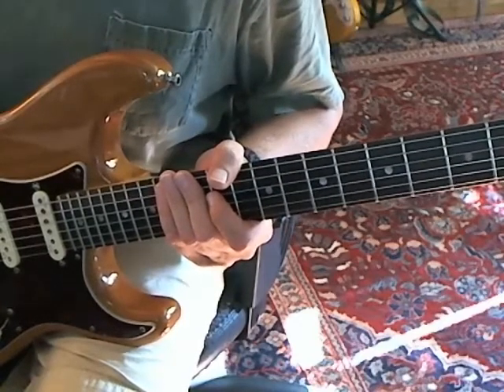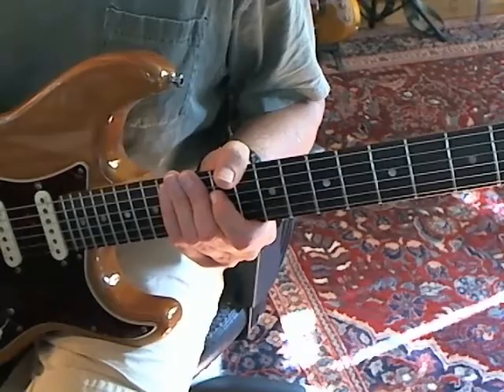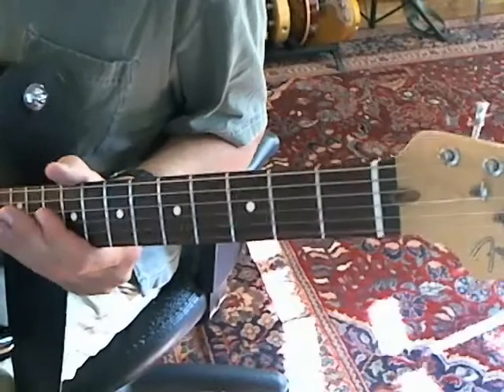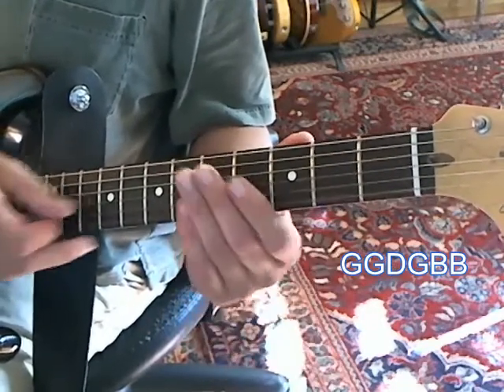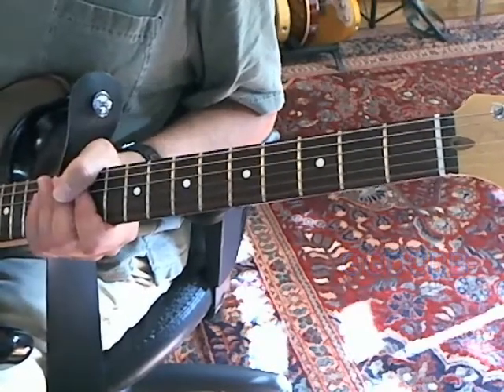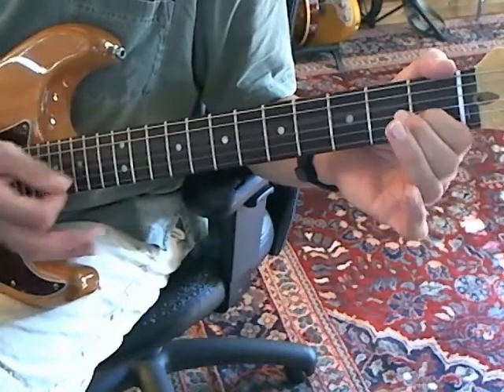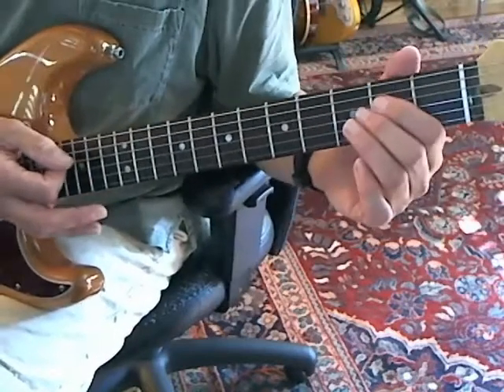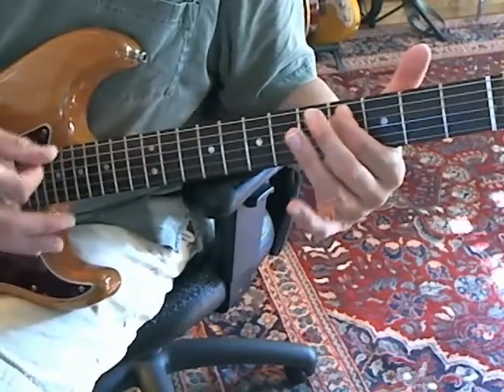Fearless - Pink Floyd - Lesson 1 of 2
A favorite of mine from 1971’s Meddle album. This lesson looks at the tuning Gilmour and Waters used on the album, which is GGDGBB. It’s actually a pretty easy tuning to get to, as you’ll see. The original had several guitars overlaid; this one tries to get most of the sound with one guitar. Once you’ve got that tuning set, it’s pretty easy to get the hang of. Part 1 has a play through, how to tune and the first part of the intro; Part 2 has the rest of the intro, as well as the verse, chorus and bridge.

Singing is only there to make it easier to know where we are in the song. I am not a singer and I know it!